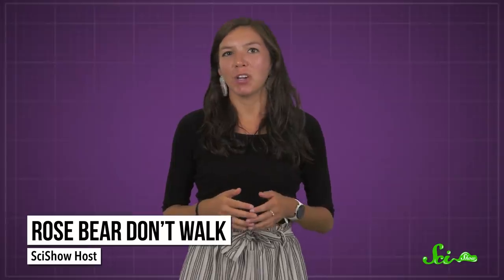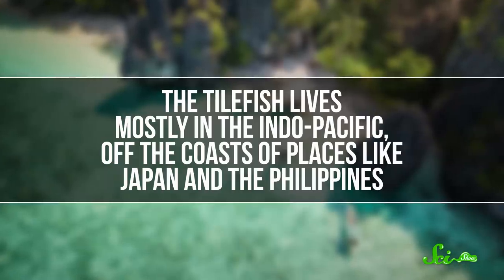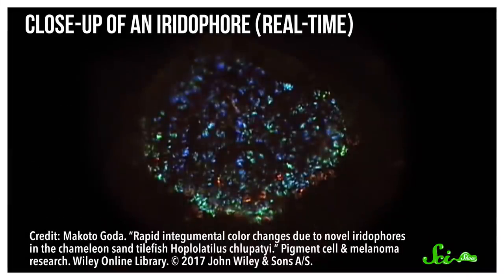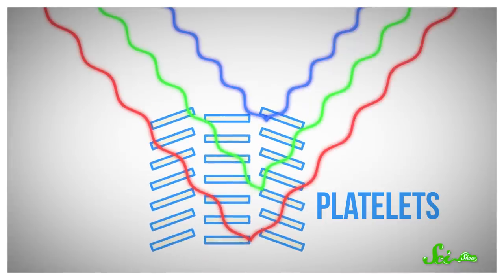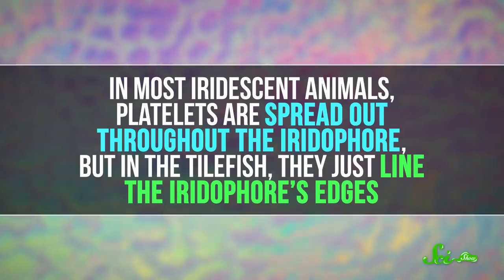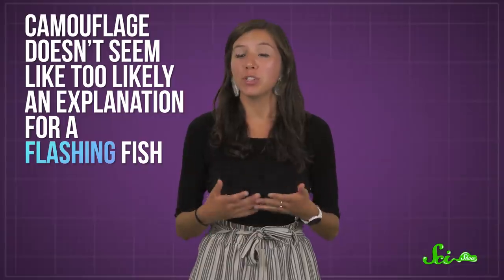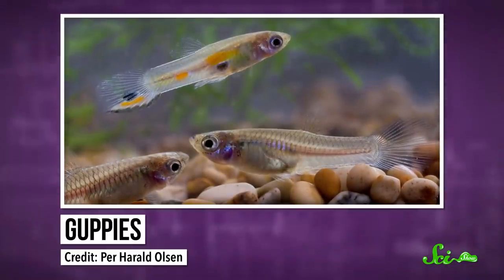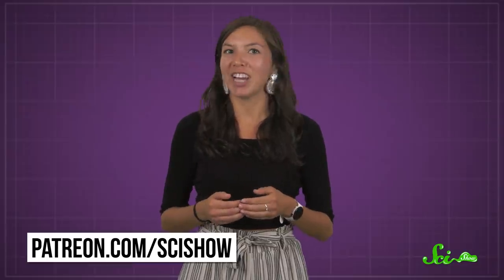Technicolor Dream Fish: How Tilefish Flash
Lots of animals can change the color of their skin, but there's nothing quite like the chameleon sand tilefish, which can change its appearance in an instant and flash the colors of the rainbow.